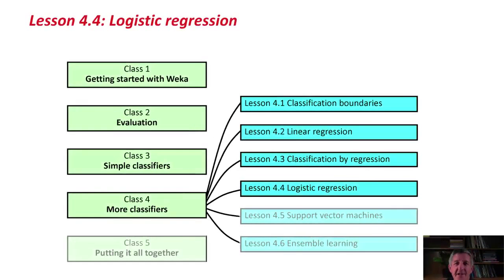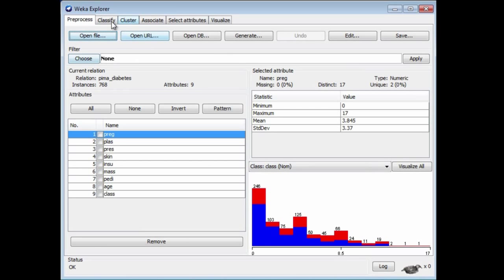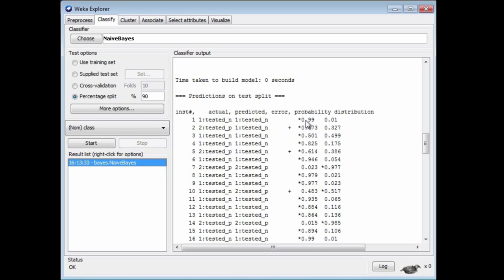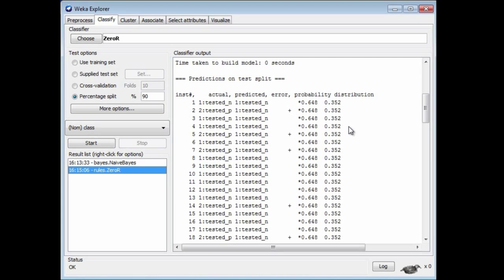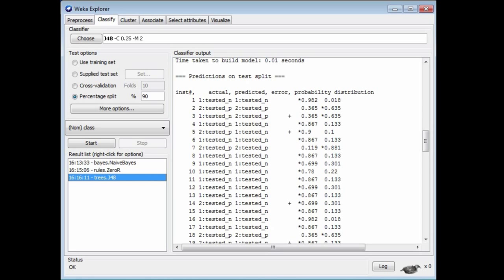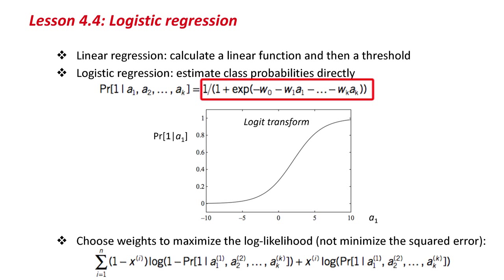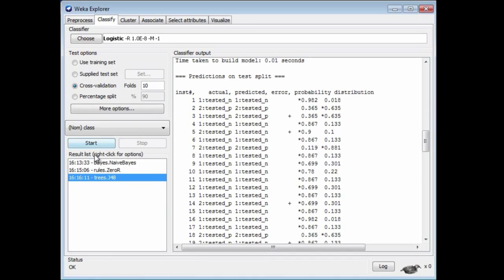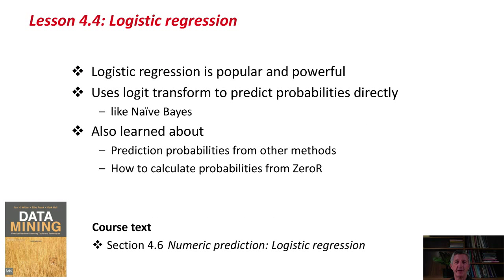25 Predictive Analytics Training with Weka (Logistic regression)